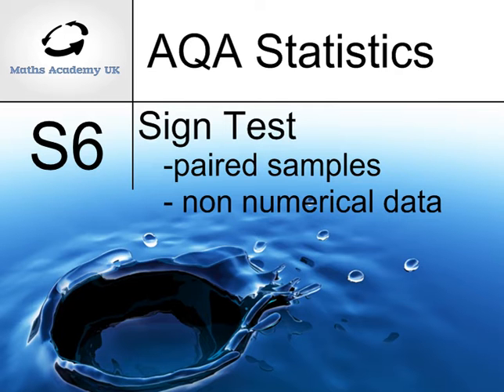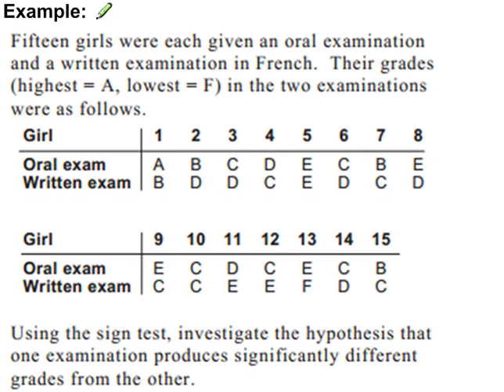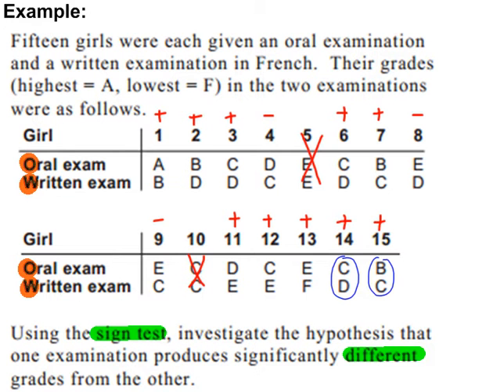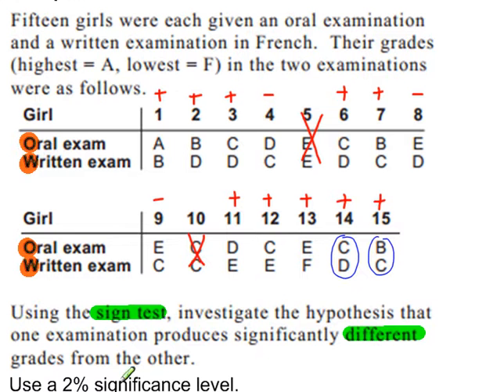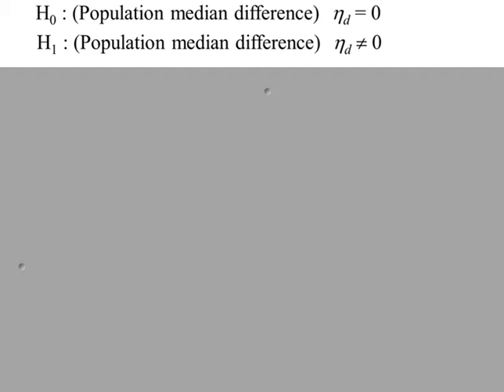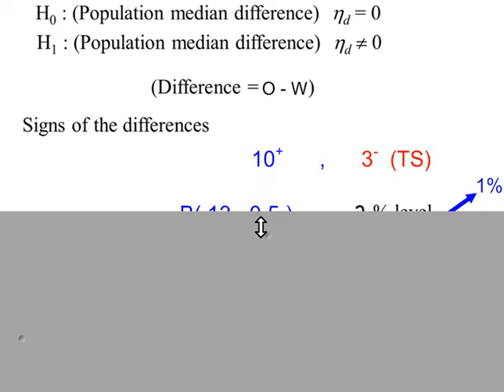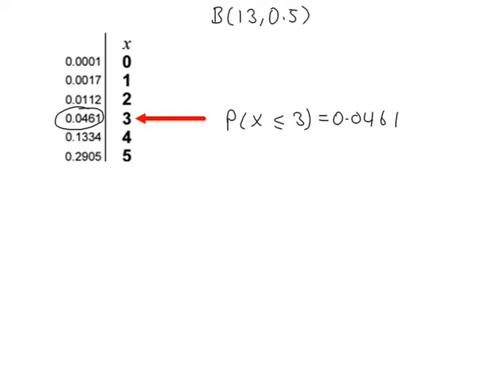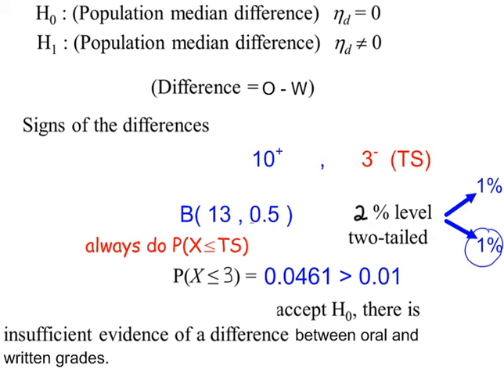Sign Test Paired Sample Non num data